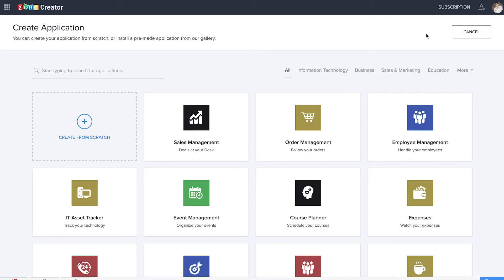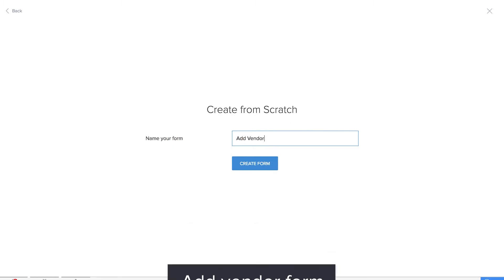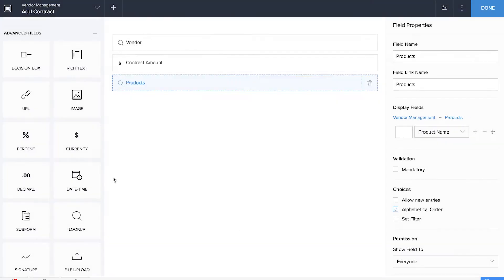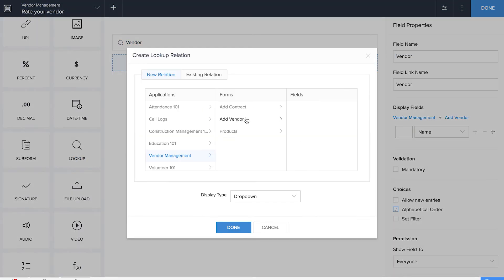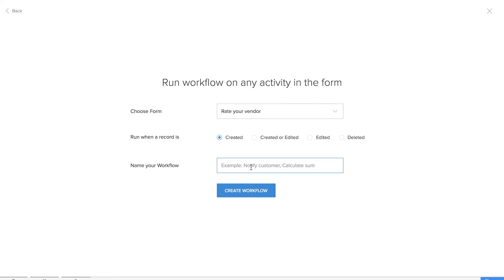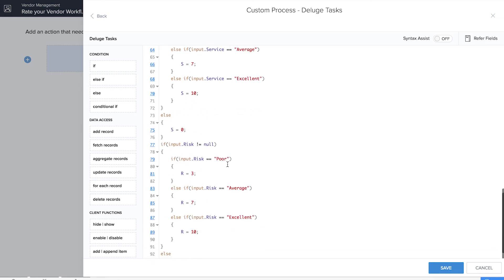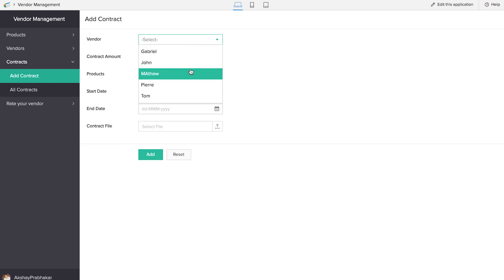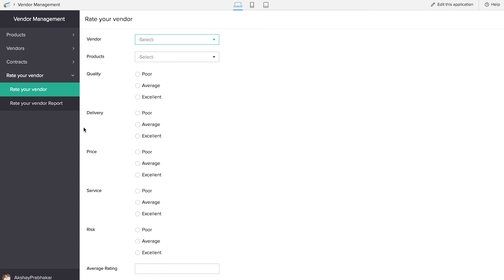Vendor Management Software | Build your own vendor management app | App DNA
Build your own custom vendor management app in 10 minutes with a low-code platform. You need not know coding for this!

Vendor management software is a discipline that allows companies to control expenses, improve service quality, and reduce risk to get more value from their vendors throughout the deal life cycle.

00:00 Introduction
01:58 Products form
02:20 Vendor form
03:19 Add contract form
04:25 Rate your vendor form